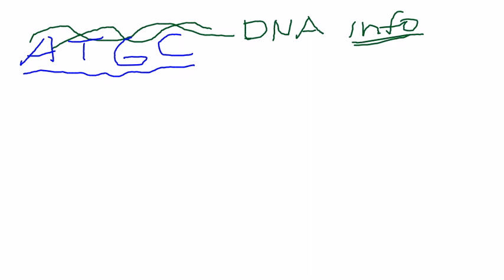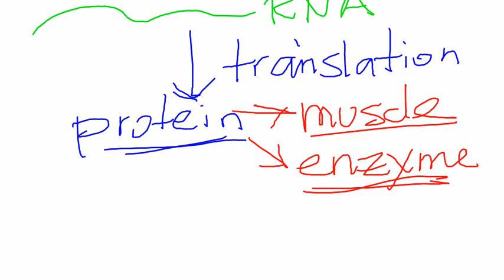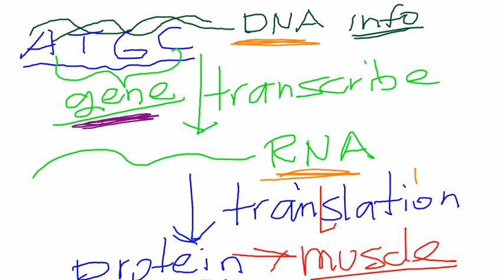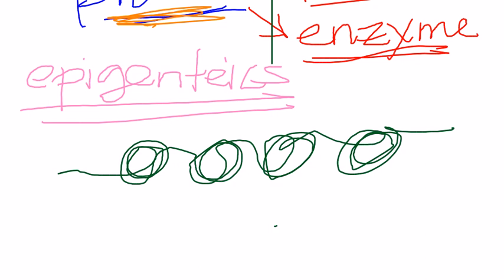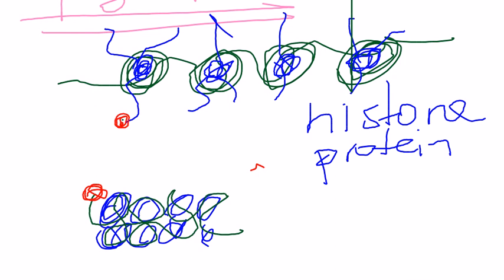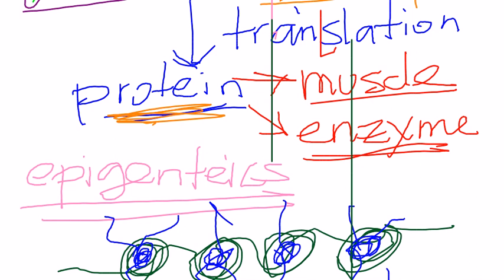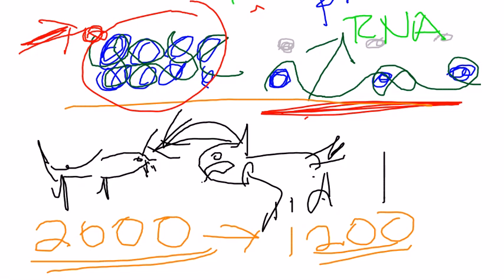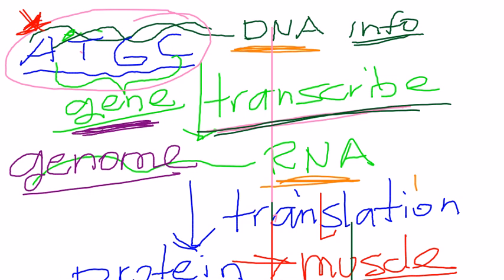Epigenetics: Addiction/Bullying/Depression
A gene is a piece of DNA that codes for a functional protein, or a piece of RNA that is not simply involved as the messenger in translation, but has some other function, such as acting as an enzyme (a ribozyme).

Note: not all messenger RNA which is transcribed is translated.

Acyl groups are R-(C=O)-  Acetyl Groups are Me-(C=O)-
The specific type of acyl group to which I refer is an acetyl group.